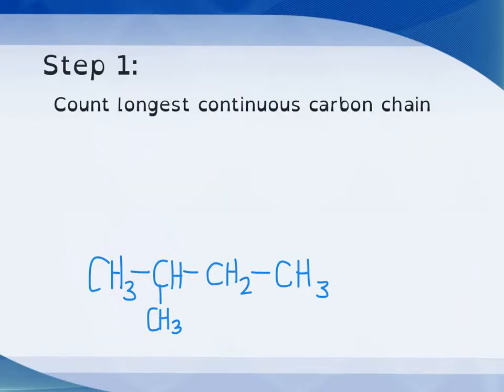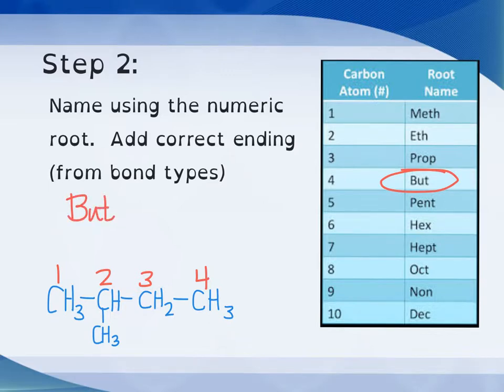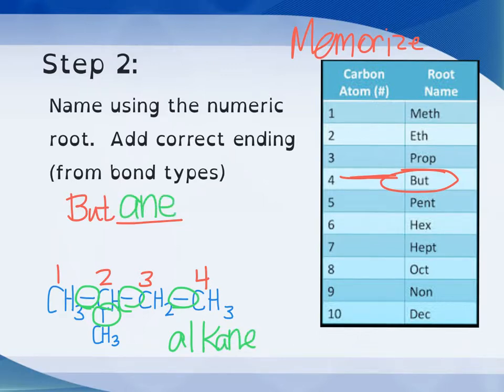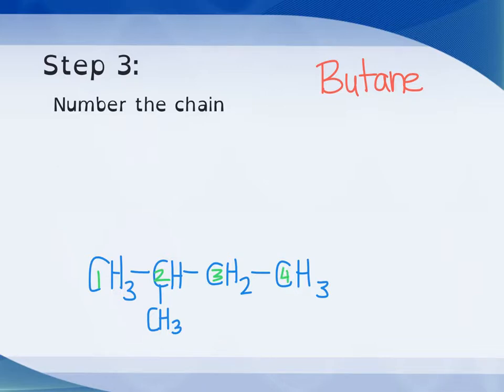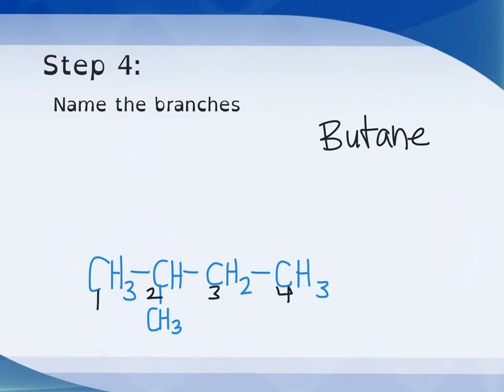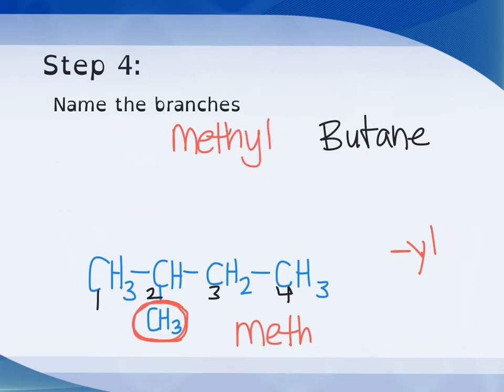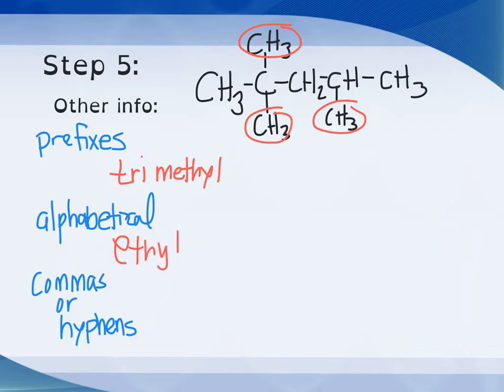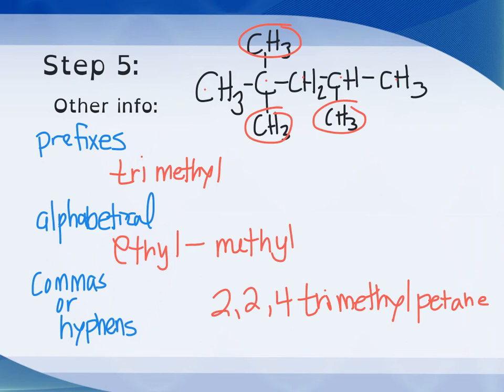OChem - Naming simple alkanes